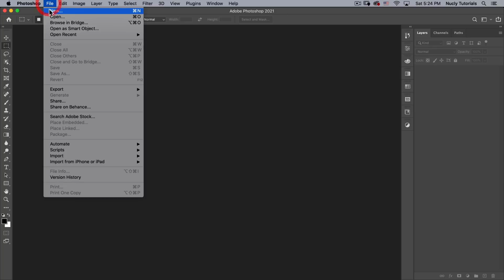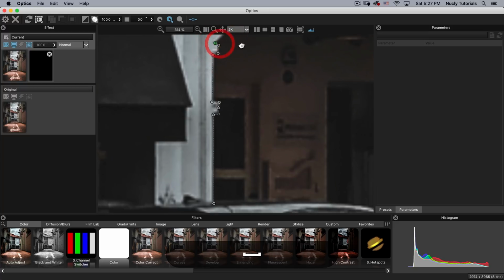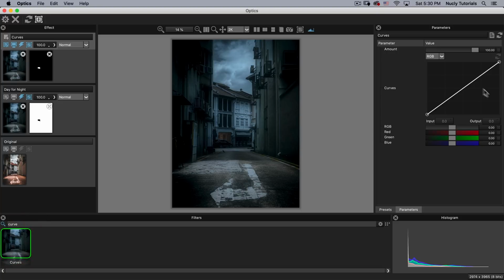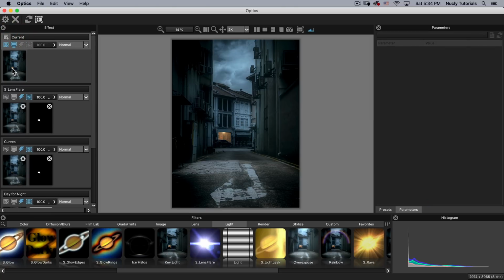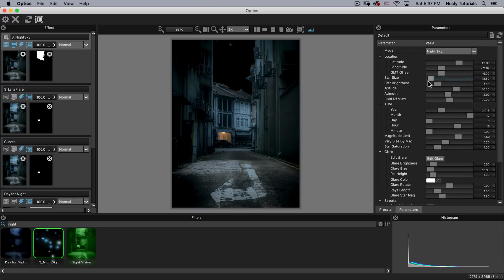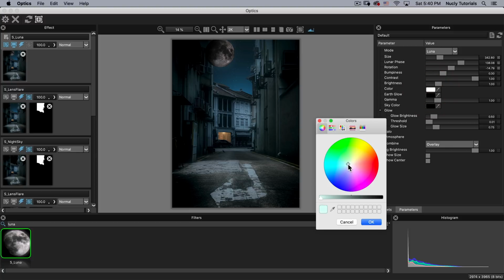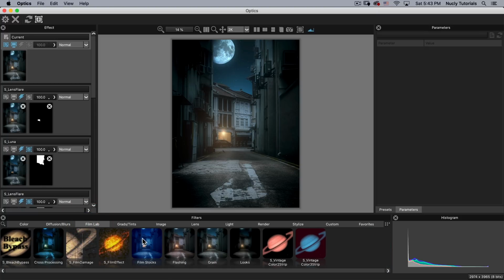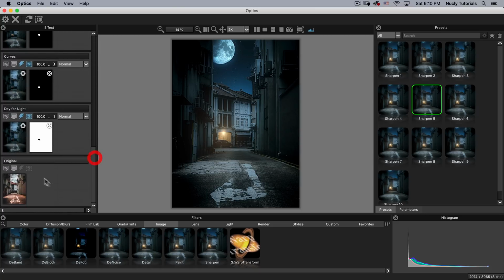How to Turn Day to Night using Optics by Boris FX in Photoshop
In this tutorial, you’ll learn how to use Optics to turn a day image into a night image. We’ll cover a range of filters in Optics: Day for Night, Curves, S_LensFlare, S_NightSky, S_Luna, Film Stocks and Sharpen.

For a 15% discount, use this link to purchase your copy of Optics (this will also give me an affiliate commission, allowing me to make more videos like this in the future)